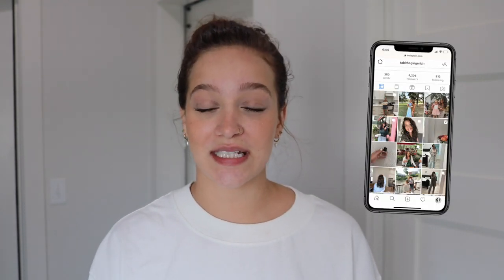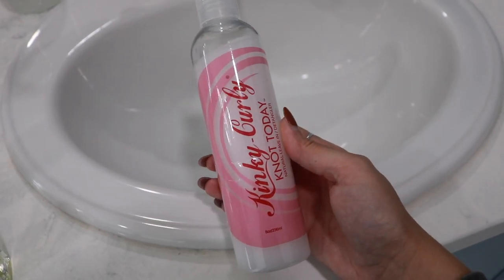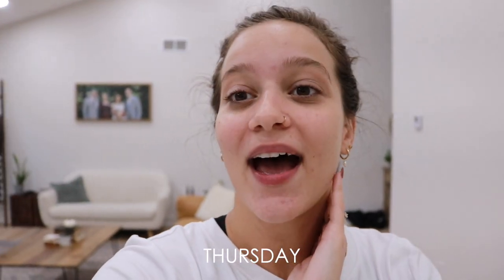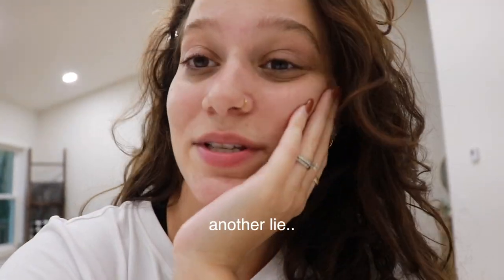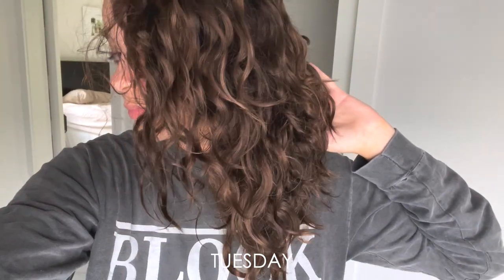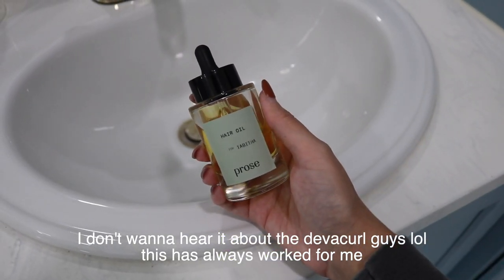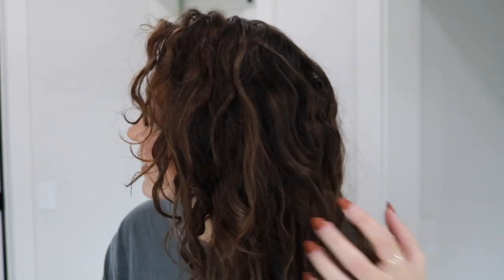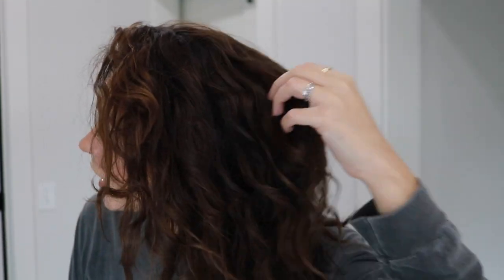a week in the life of my wavy/curly hair.. (sort of)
Products used:
NYM mask:
The fork pin I mentioned Is called a “swerve” find It